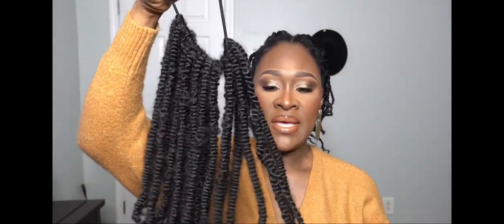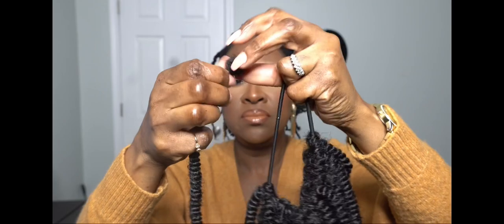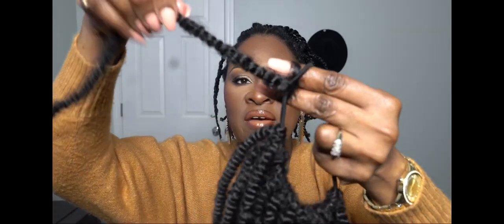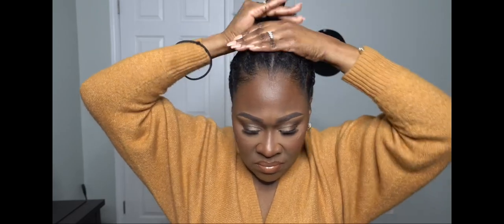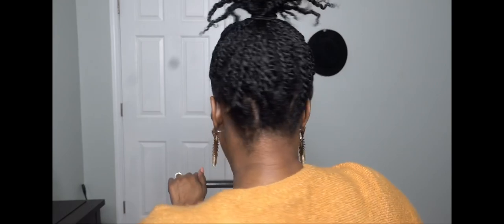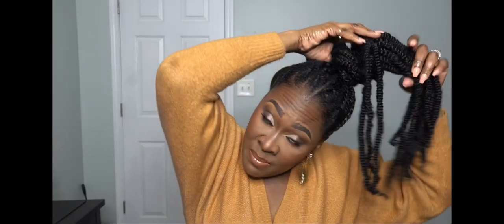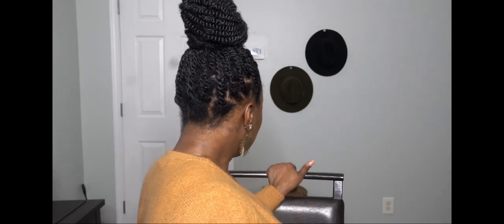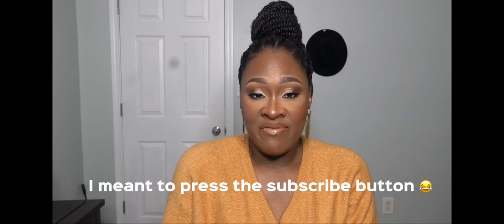👏🏽🔥HOW TO GET THIS QUICK EASY AND SIMPLE BEGINNER FRIENDLY FAKE BUN TUTORIAL IN UNDER MINS🔥👏🏽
Hey guys, it’s Michelle here with another video. I hope that you are all doing well. In todays video I will be doing a quick tutorial on how to achieve this quick bun in under 5 min, this look is so simple and easy. I love that I can wear my natural hair, on the days that I don’t feel like wearing a wig I can do this style. I hope that you guys find this video helpful. Please stay safe, Leave me some comments and let me know what you think. Take care until next time. Be safe 🇯🇲🇯🇲🇯🇲🇯🇲💐💐🥰

Black radiance setting powder

Born this way concealer butterscotch

Essence eyeliner

Lipliner - Juvia’s place kola

Juvia’s place lipstick-lady

 Sephora micro smooth setting powder
Nyx micro brow pencil
Black radiance contour stick